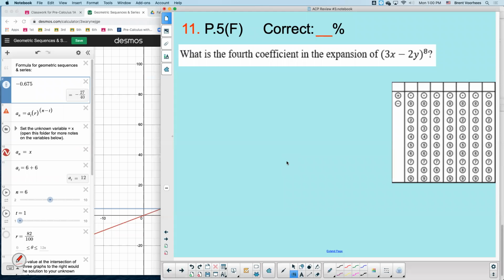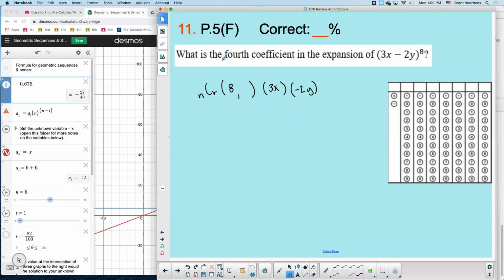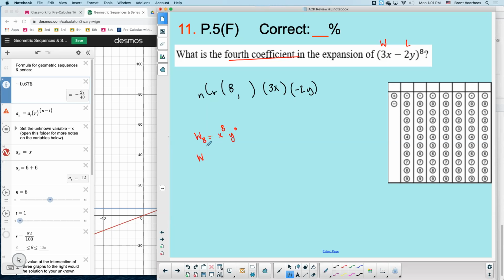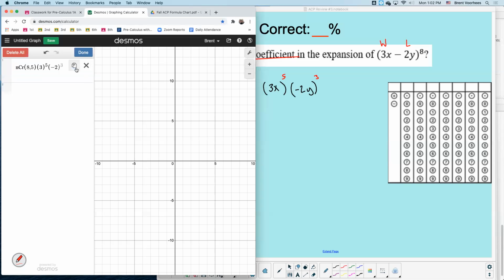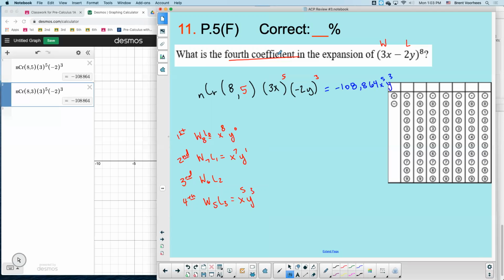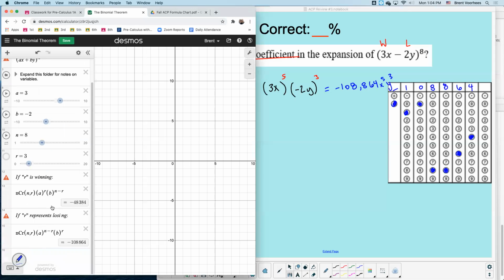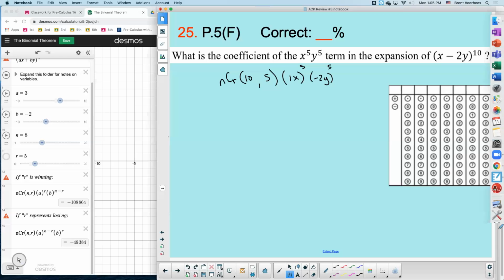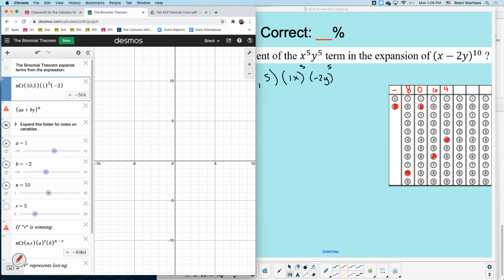Fall ACP Review: the Binomial Theorem